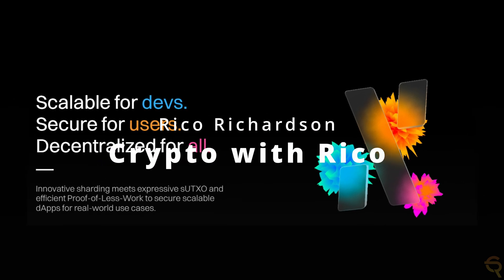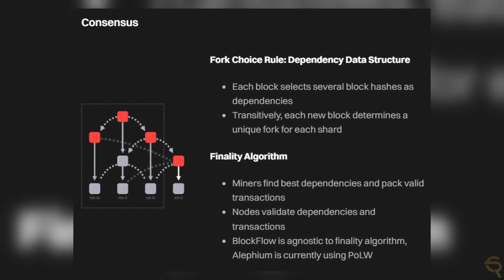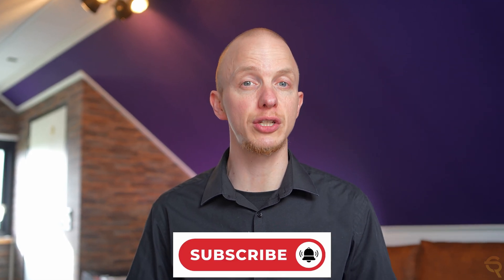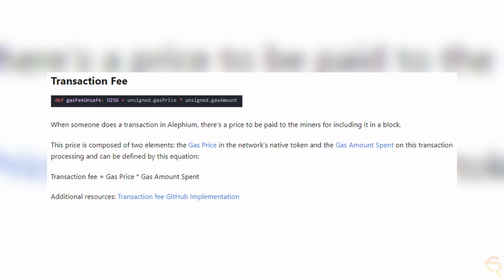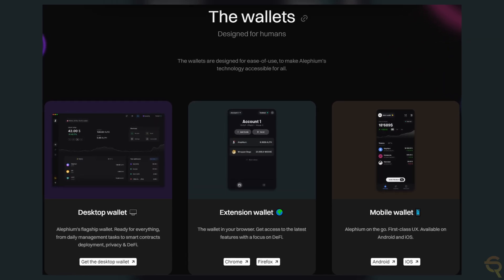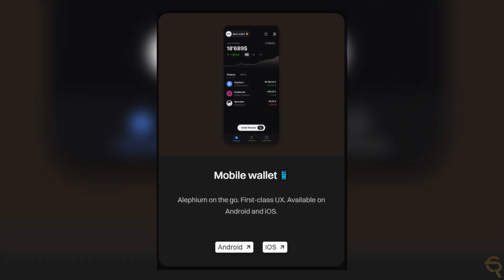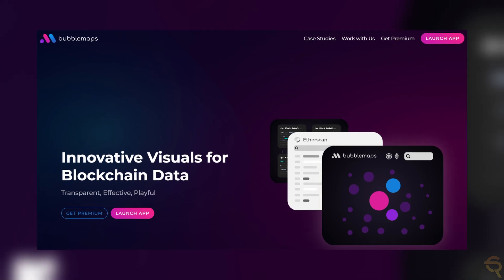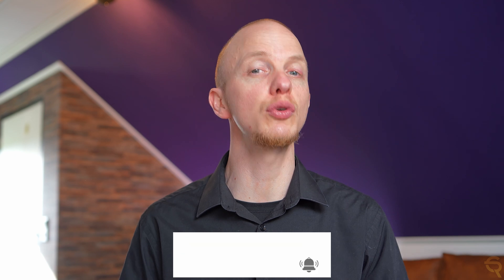After hours of research, this L1 project stood out! (ALEPHIUM)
Dive into the world of Alephium in this comprehensive video where we explore the intricacies of this innovative blockchain project. From its unique stateful UTXO model to its business framework, wallets, and market prospects, we cover all you need to know about Alephium. Whether you're a blockchain enthusiast, investor, or tech-savvy individual, this video will provide you with a thorough understanding of Alephium and its potential impact on the cryptocurrency landscape.

🚀 What You'll Discover:

Understanding Alephium: An introduction to the Alephium blockchain and what sets it apart in the crypto world.
Stateful UTXO Model Explained: A deep dive into Alephium's unique approach to blockchain technology and how it enhances transaction efficiency and security.
Business Model Insights: Analysis of Alephium's business strategy, including how it aims to capture value and foster growth within the ecosystem.
Wallets and User Experience: Overview of Alephium's wallet solutions, focusing on user interaction and functionality.
Bullish and Bearish Scenarios: In-depth discussion on the potential future of Alephium, considering both optimistic and cautious market perspectives.

🔥 Why Watch This Video:
This video is your one-stop source for all things Alephium, providing detailed insights into its technology, business model, and investment potential. Gain a well-rounded perspective on Alephium to make informed decisions about your engagement with this blockchain project.

⚠️ Security ⚠️
Not your keys, not your crypto! Find the best hardware wallets here:

🔔 Stay Updated!

Thank you for joining us on this exciting journey into the world of Render Network. Your support drives our passion for sharing crypto insights.